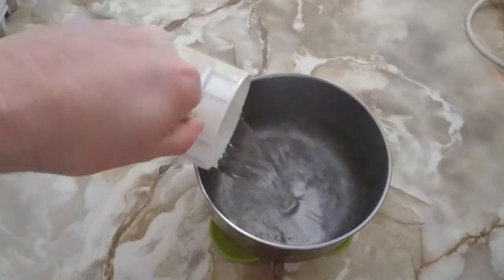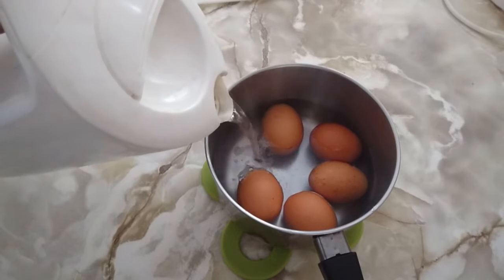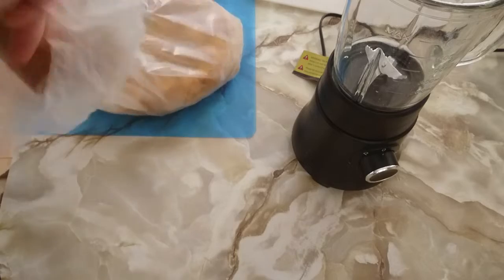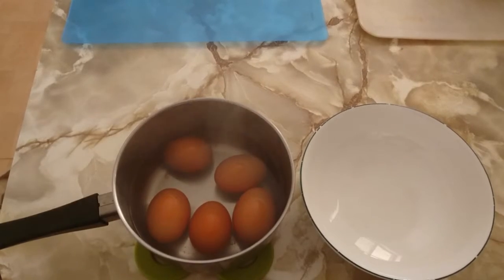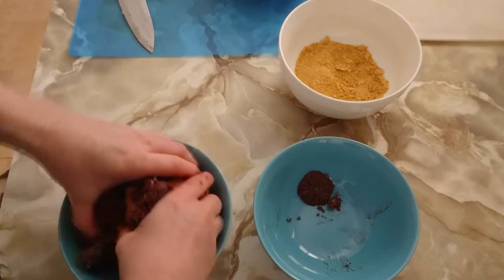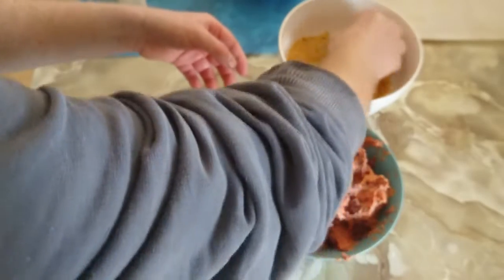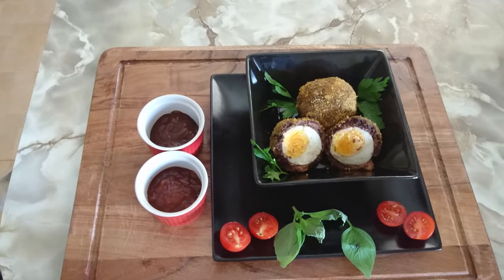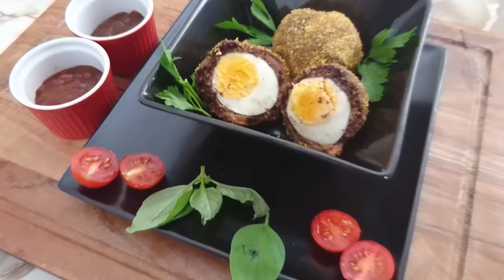BLACK PUDDING SCOTCH EGGS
This is Chris from Modemunch
And today I will be preparing Scotch eggs
Start by placing some eggs in a pot and place in warm water, and boil a kettle at the same time.

Once boiled pour the boiling water into the pot carefully not to pour directly onto the eggs as they will break.

Place the pot onto the stove at a high heat for 3 minutes.

While they are cooking, I am preparing the bread crumb by putting 2 cups of corn flakes into a blender. Grind until finely powdered.

Peel the hard-boiled eggs by rinsing them off under the tap, and removing the shell.

Prepare some black pudding AKA Blood sausage, some beef sausage mince and have your crumb sitting close by.

Mix the black pudding and the beef mince.

Wet your hands and gently wrap the mince on the outside of the egg.

Then simply Roll in the crumb.

Place the balls on a pre oiled baking dish and cook on a medium high heat for 30 minutes.

Serve with your choice of sauces.

I am having HP sauce and a Tangy tomato puree.

And I will see you next Tuesday